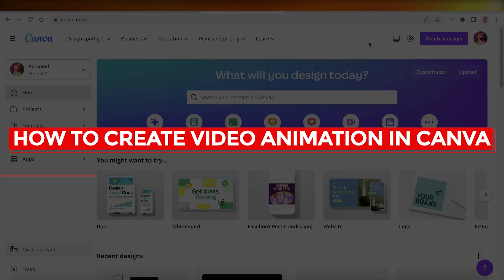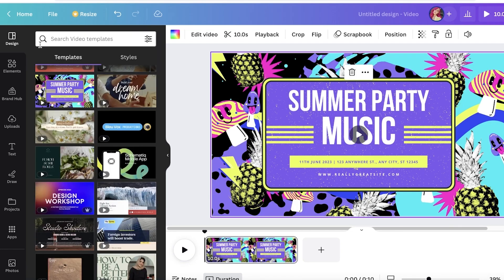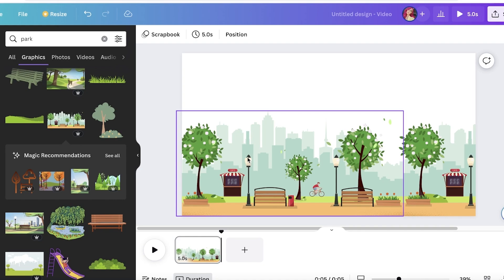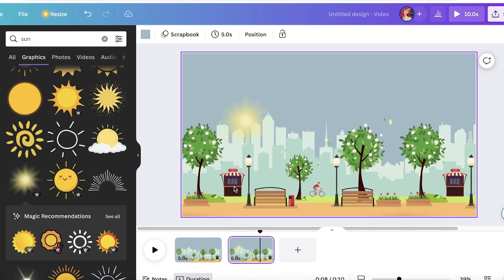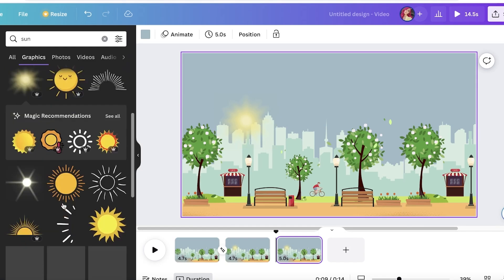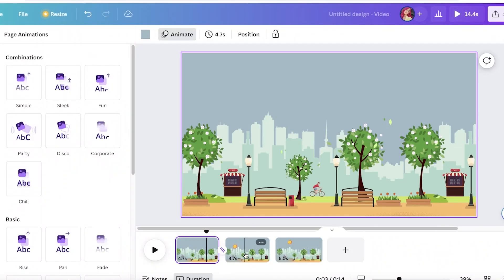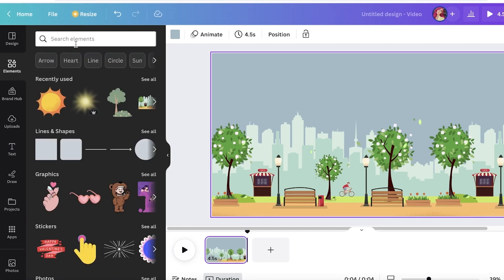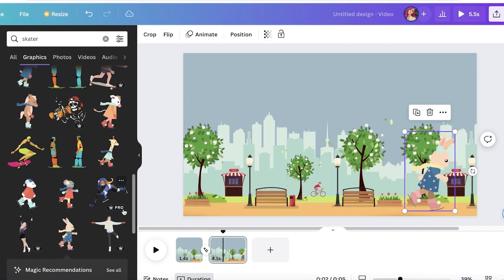How To Create Video Animation In Canva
In this video I show you How To Create Video Animation In Canva. It is very easy to do and learn to do it by following this super helpful tutorial.